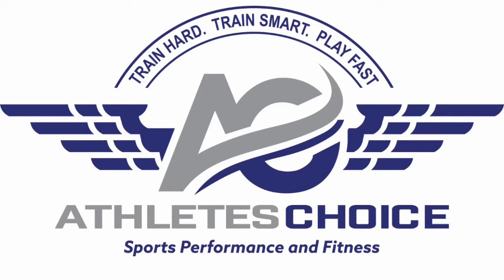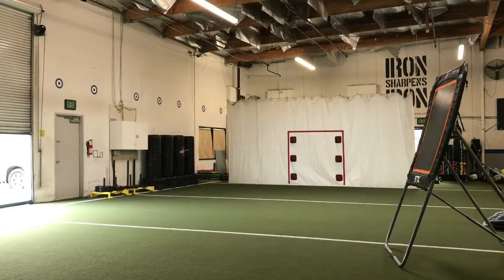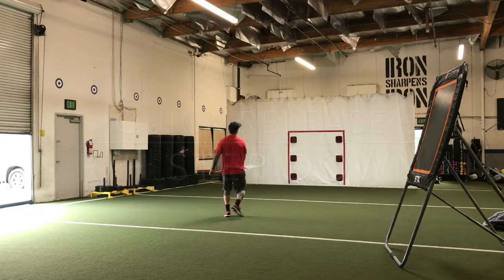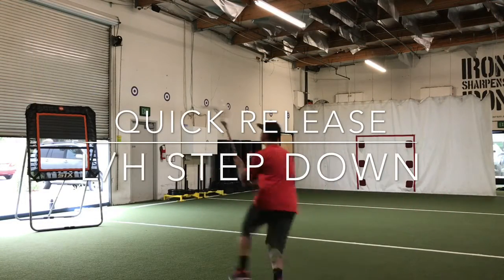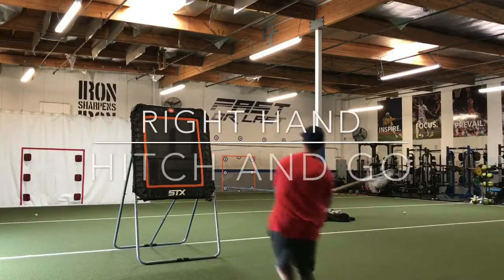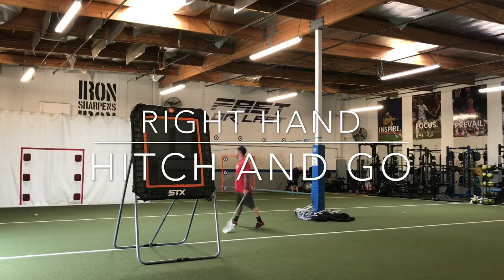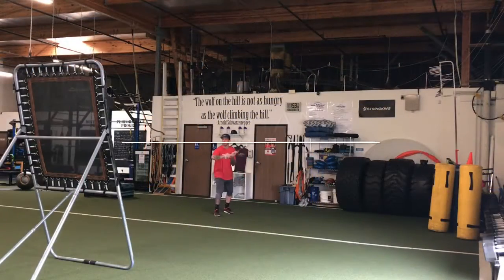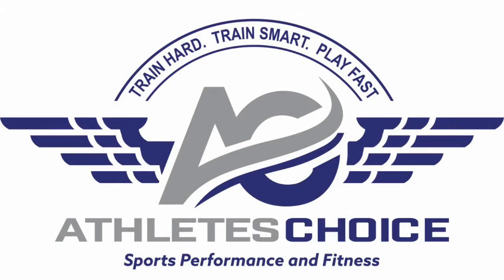Shooting Drills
This Week's Athletes Choice training tip offers some shooting drills to work on quick release or one cradle shooting and hitch-and-goes.